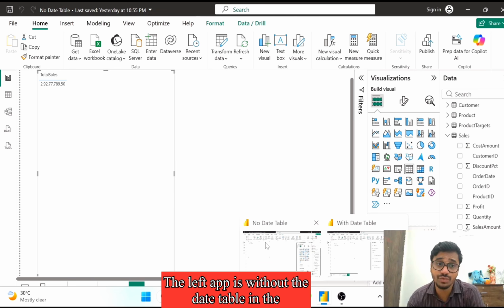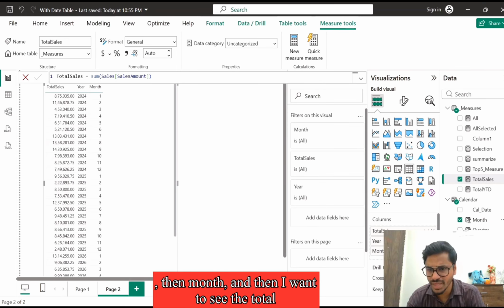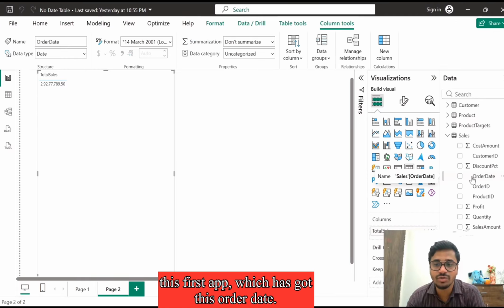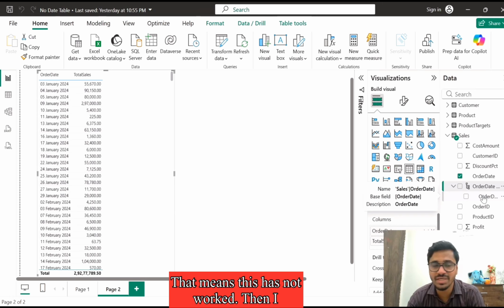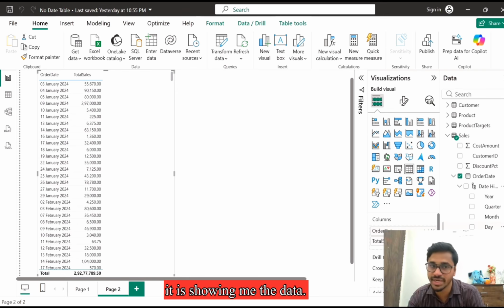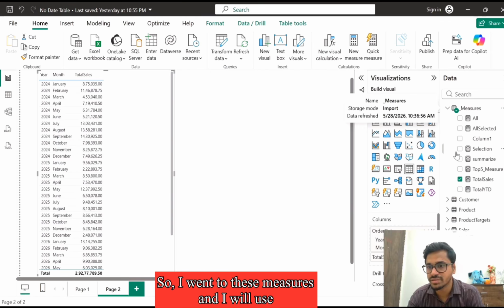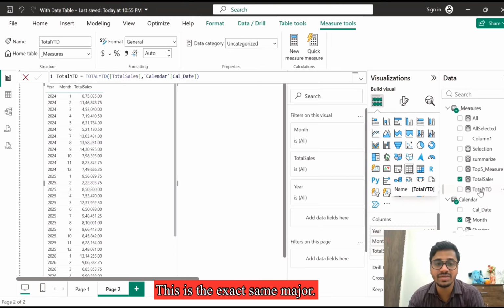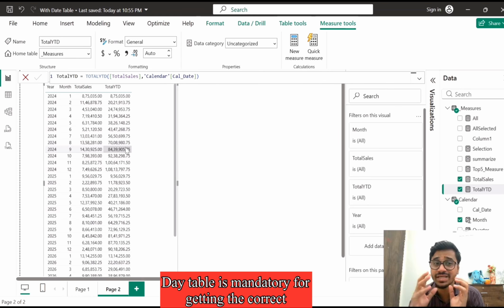Why we need Calendar/Date table in Power BI?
Why do we create a Date Table in Power BI when reports seem to work without it? 🤔

In this video, we’ll understand the real purpose of a Date Table using practical examples:
✅ Date Table vs No Date Table
✅ Missing Months in Visuals
✅ Order Date vs Ship Date Scenario
✅ Active & Inactive Relationships
✅ Fiscal Year Handling
✅ Time Intelligence Functions (YTD, MTD, YoY)
✅ Most Asked Power BI Interview Question

By the end of this video, you’ll clearly understand why a Date Table is considered a best practice in Power BI data modeling.